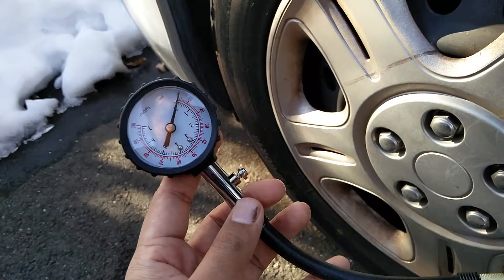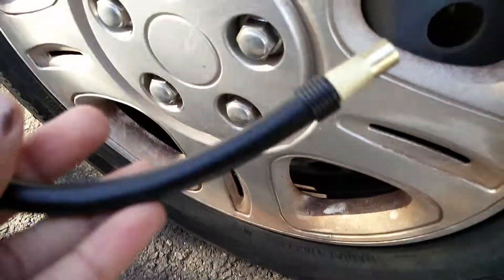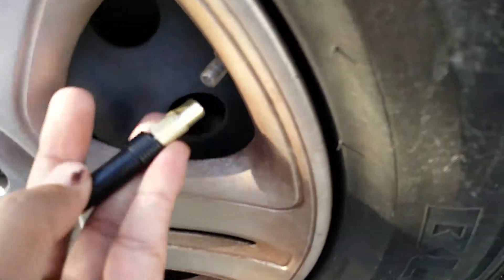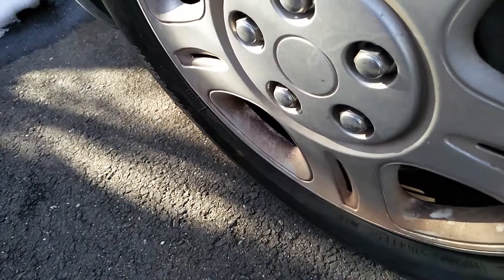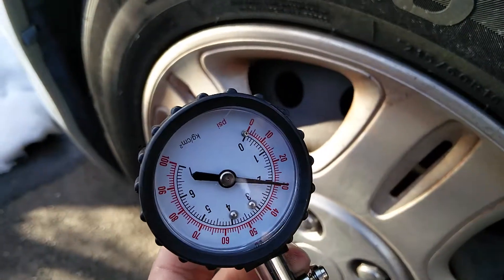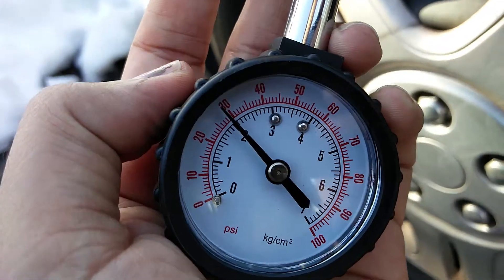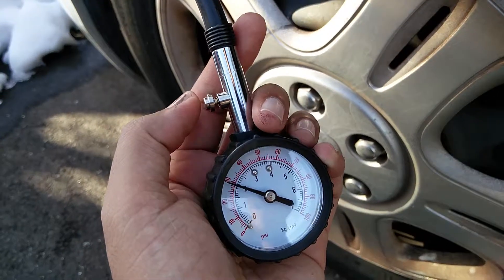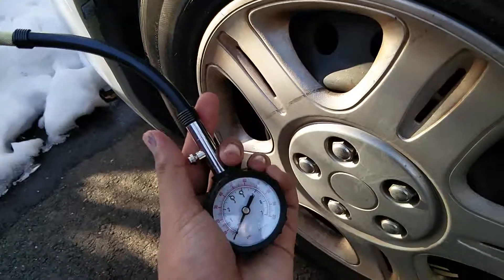Review - Auto Car Vehicle Professional High-precision Tire Pressure Gauge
This is the review of  "Auto Car Vehicle Professional High-precision Tire Pressure Gauge With Protective Rubber Guard (100 PSI)"